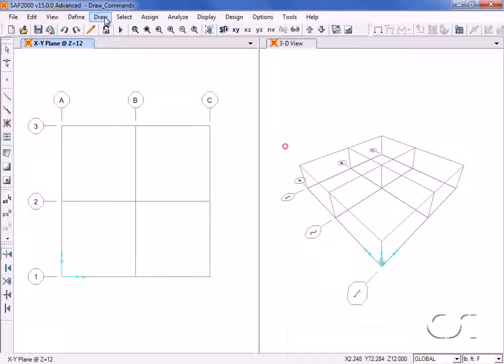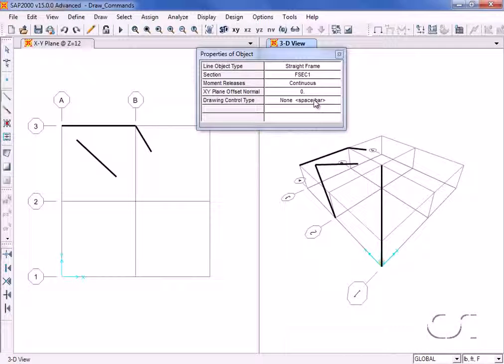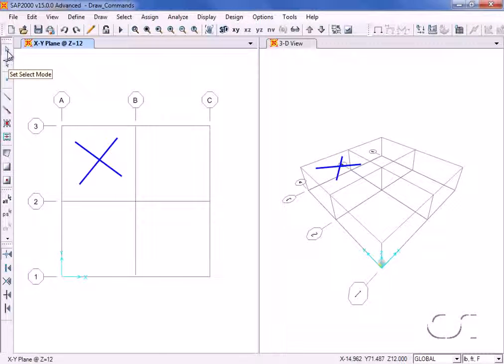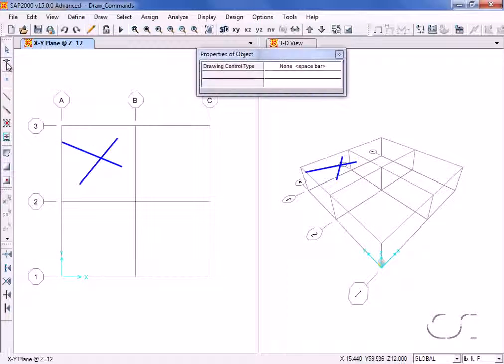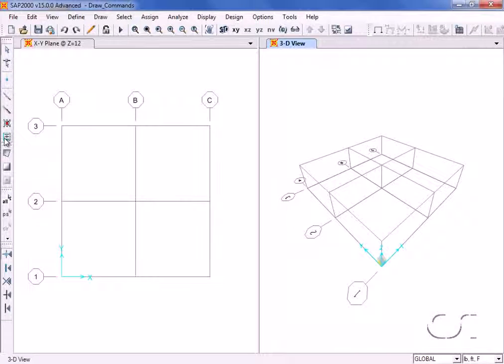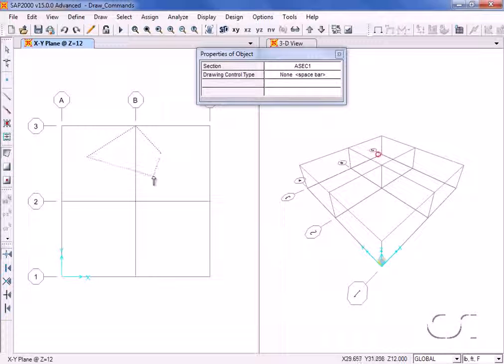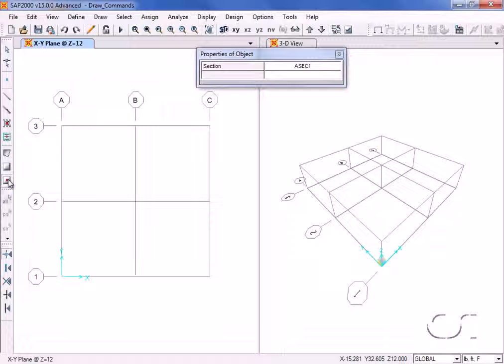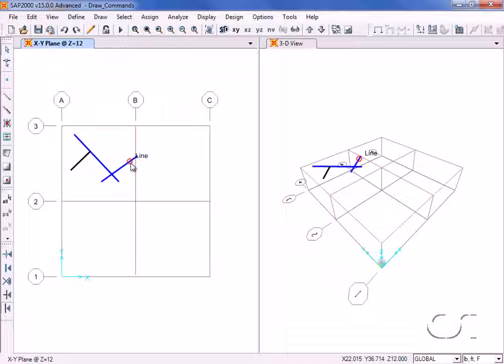SAP2000 03 Draw Commands Watch & Learn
SAP2000 is general-purpose civil-engineering software ideal for the analysis and design of any type of structural system. ... Created by engineers for effective engineering, SAP2000 is the ideal software tool for users of any experience level, designing any structural system.